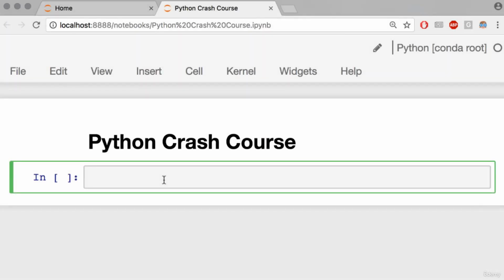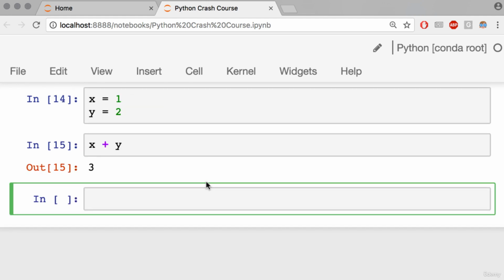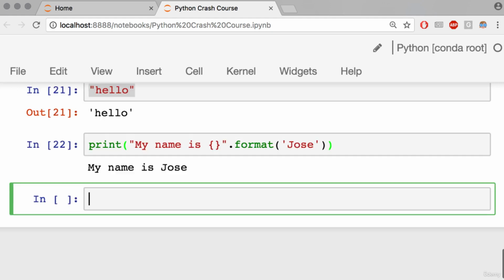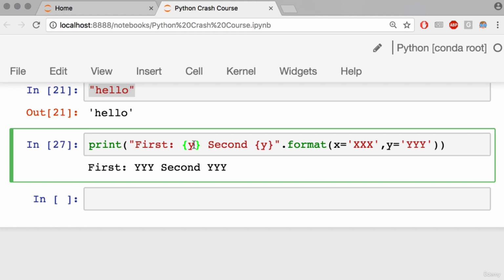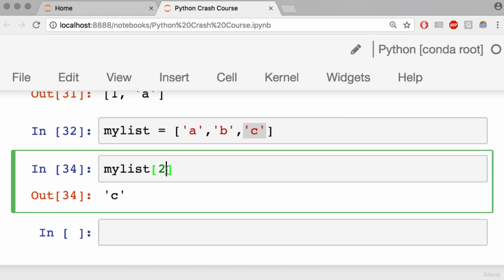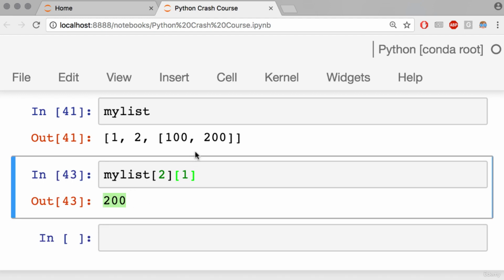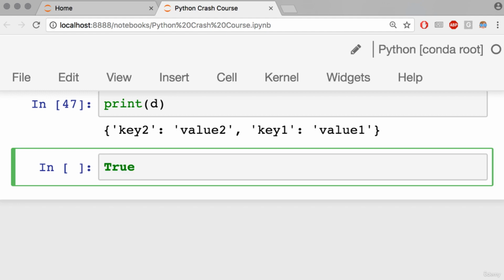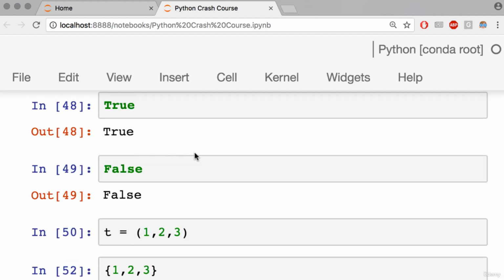𝑷𝒚𝒕𝒉𝒐𝒏 𝑪𝒓𝒂𝒔𝒉 𝑪𝒐𝒖𝒓𝒔𝒆 𝑷𝒂𝒓𝒕 𝑶𝒏𝒆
Sure, here are some suggestions for the video description, title, keywords, and tags for a Python crash course:

**Video Description:**

In this Python crash course, you'll learn the basics of the Python programming language, including variables, data types, operators, control flow, functions, and more. By the end of this course, you'll be able to write simple Python programs and understand the basics of how the language works.

**Title:**

* Python Crash Course: Learn the Basics of Python Programming
* Python for Beginners: A Crash Course in Python Programming
* Master Python in 1 Hour: A Crash Course on Python Programming

* python tutorial
* python for beginners
* python programming
* learn python
* python basics
* python syntax
* python functions

• Control Flow
• Functions
• NumPy
• Pandas
• Matplotlib
• Linear Regression
• Logistic Regression
• PCA Principal Component Analysis and Manifold Learning
• Logistic Regression
• Random Forests
• Boosting Methods
• Unsupervised Learning
• KMeans Clustering
• Hierarchical Clustering
• DBSCAN Densitybased spatial clustering of applications with noise
• Decision Trees